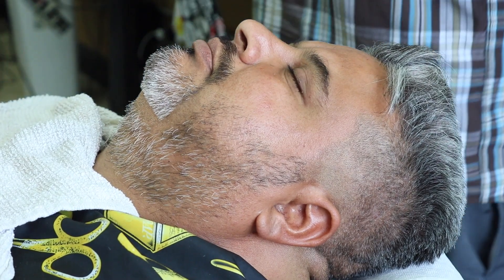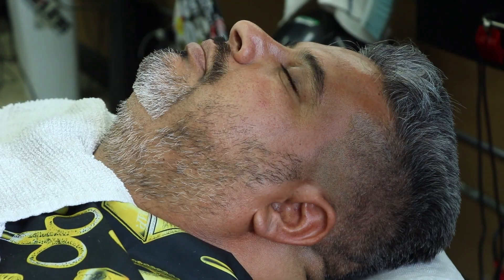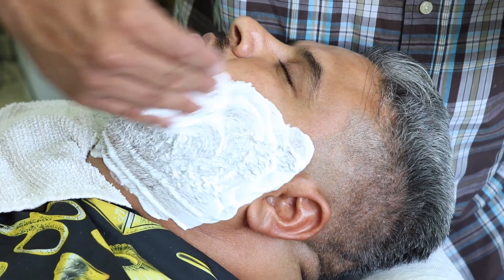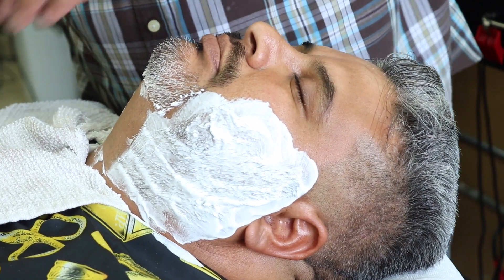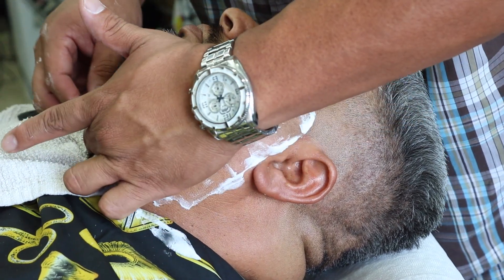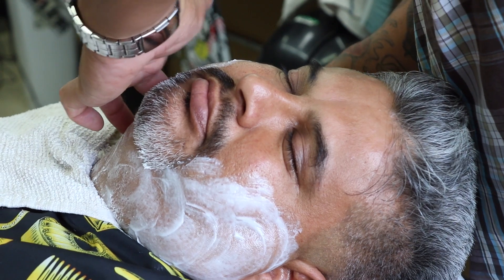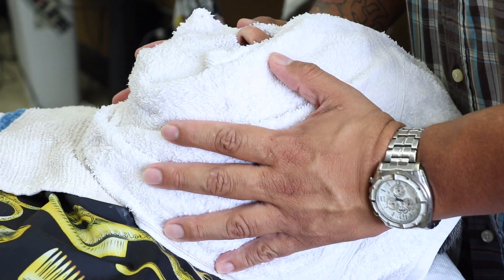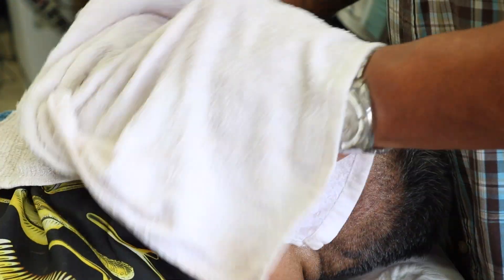how to do mens shave